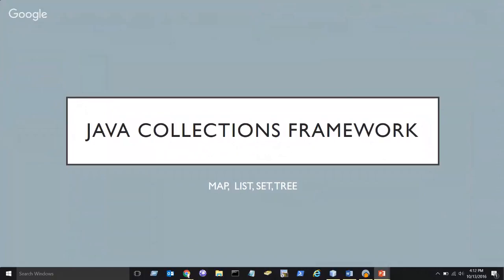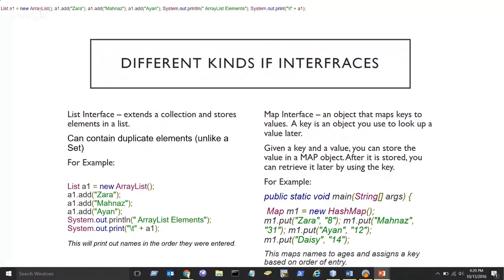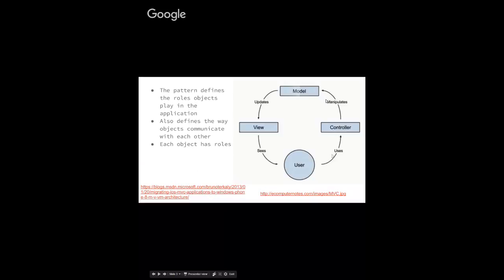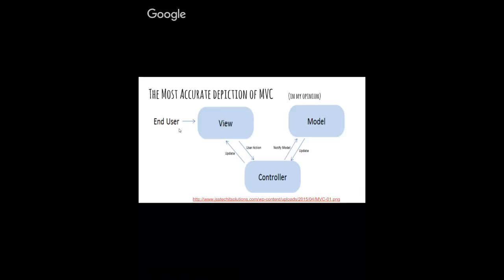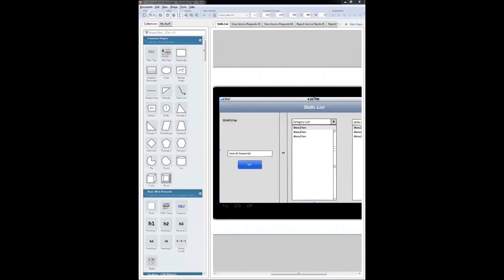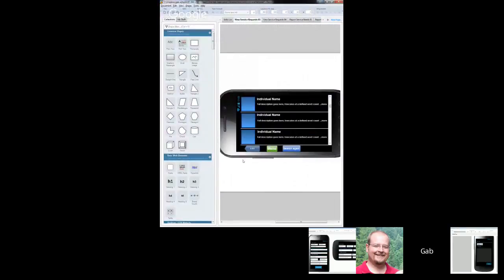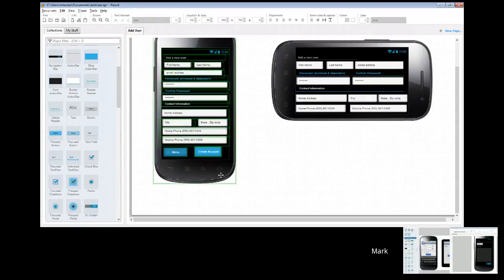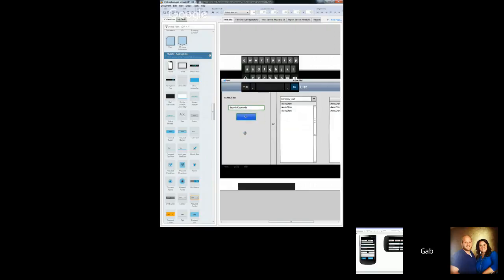Team E Meeting 7